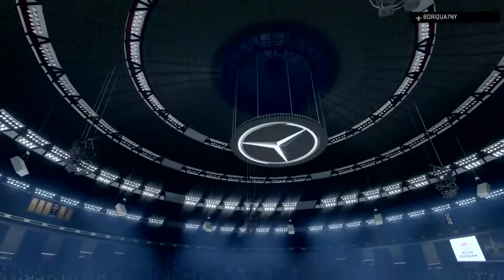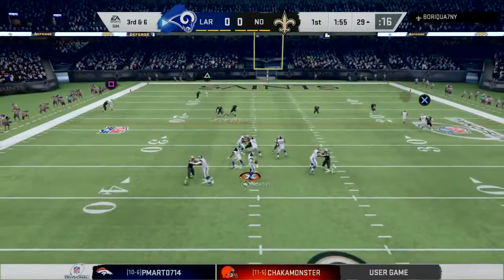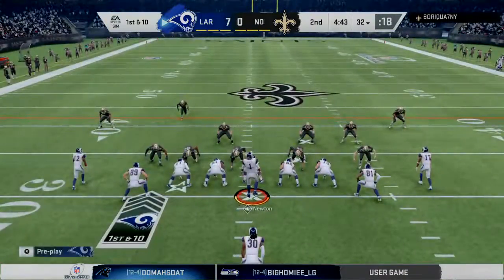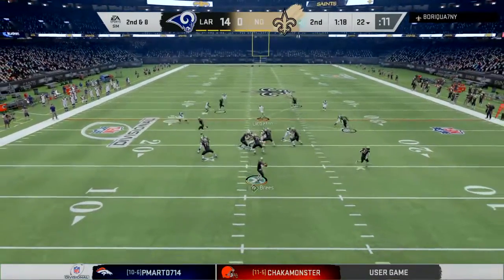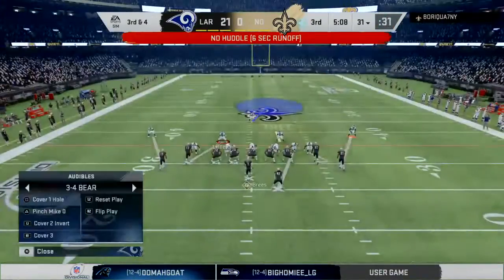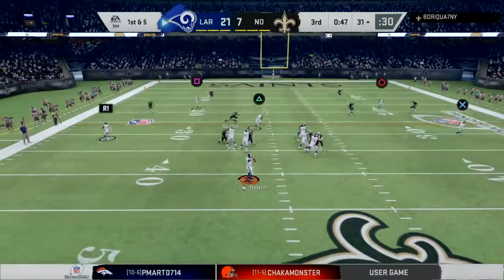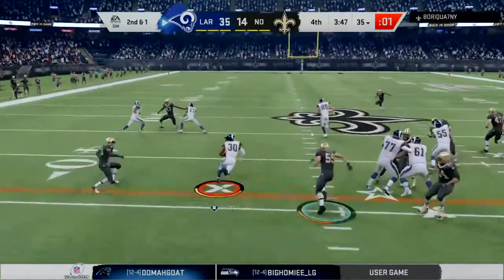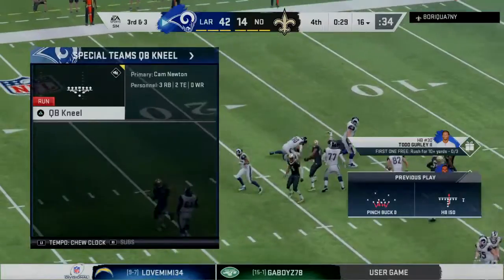Drano180's Live PS4 Broadcast